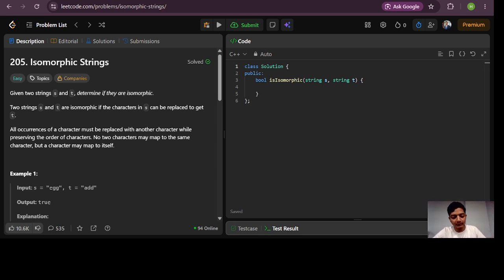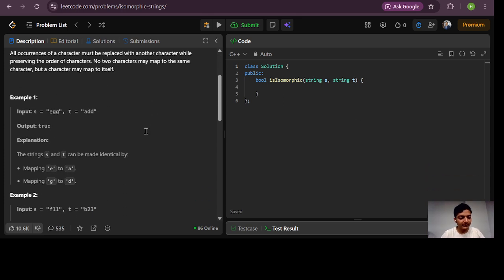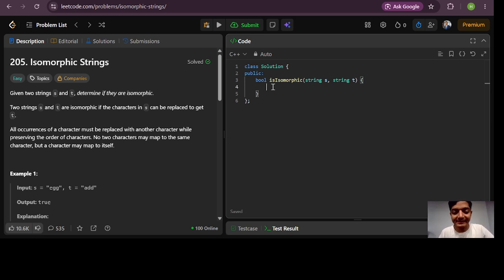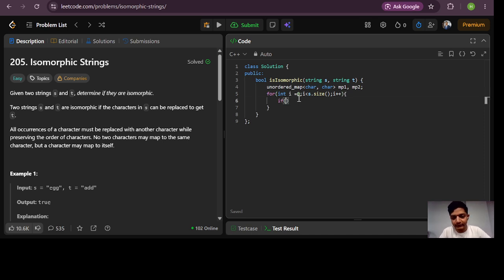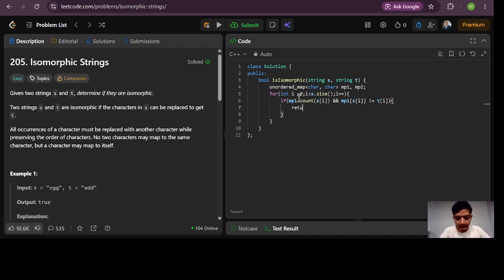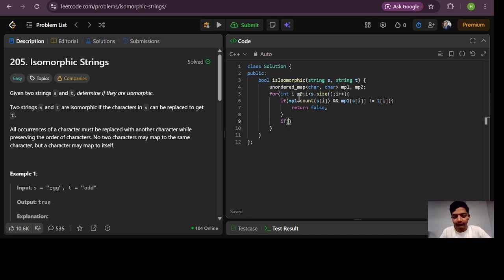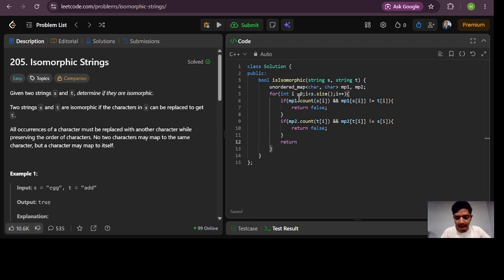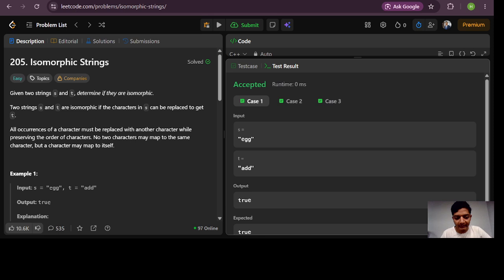LeetCode 205 Explained Step-by-Step | HashMap Tutorial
Welcome back to another LeetCode problem-solving session! In this video, we'll solve LeetCode 205: Isomorphic Strings using an efficient HashMap approach in C++ and understand how to determine whether two strings follow the same character mapping pattern.

This problem is a classic interview question that helps build intuition for HashMaps, string traversal, and one-to-one character mapping. We'll learn how to efficiently track relationships between characters while avoiding duplicate mappings.

✔️ Character Mapping Explained

✔️ One-to-One Relationship Concept

✔️ HashMap Approach Explained

📚 Problem Statement

Given two strings s and t, determine if they are isomorphic.

Two strings are isomorphic if the characters in s can be replaced to get t.

All occurrences of a character must be replaced with another character while preserving the order of characters.

No two characters may map to the same character, but a character may map to itself.

Example:

Input: s = "egg", t = "add"

Output: true

Explanation:

e → a

g → d

The mapping is consistent throughout the strings.

HashMaps

Strings

Character Mapping

Pattern Recognition

Data Structures

Problem-Solving Skills

💻 Source Code

Competitive Programmers

Anyone learning HashMaps and Strings